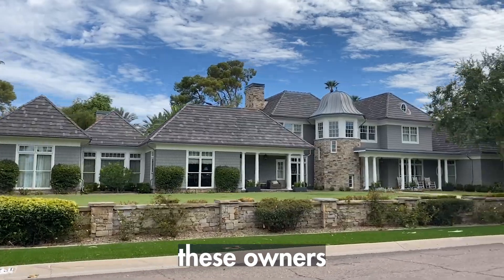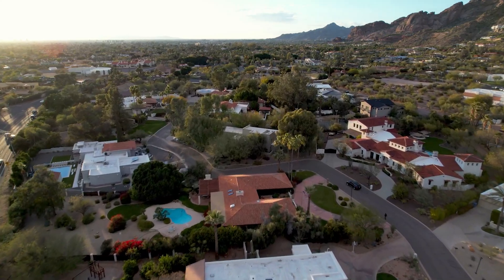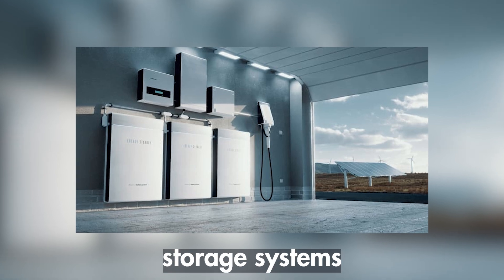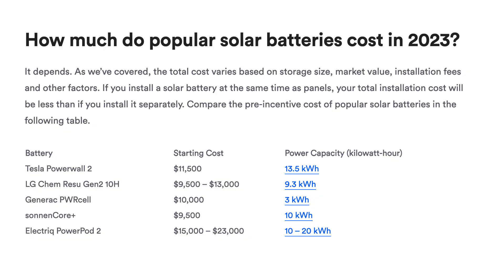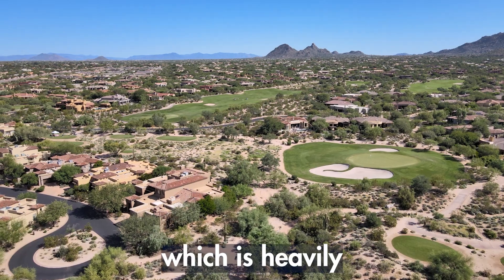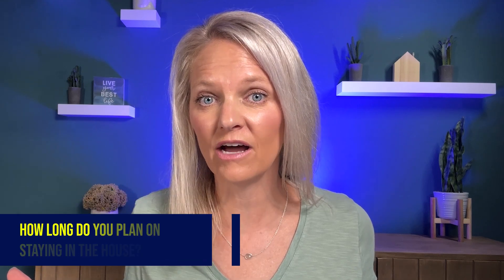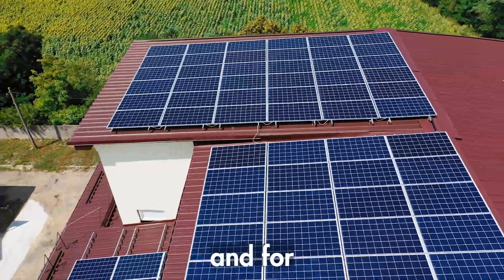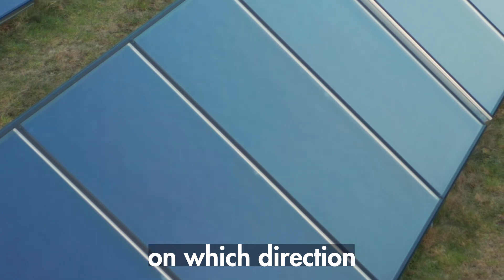Luxury Homes DON'T Have Solar 🌞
Why do most luxury homeowners choose not to install solar panels on their homes despite the long-term energy savings potential? For luxury homes in the 8,000 to 10,000 square foot range, the cost of a solar system can range from $150,000 to $175,000, not including the additional expense of battery storage.

While solar panels can provide substantial energy cost reductions over time, the high upfront expenses of solar systems capable of meeting the energy demands of large, high-end homes often outweigh the potential savings. Luxury homeowners also tend to prioritize the visual appeal and architectural integrity of their homes, making it difficult to achieve a seamless solar panel design that complements the aesthetic.

THE SHACKELTON GROUP, HELING CLIENTS ONE RELATIONSHIP AT A TIME!